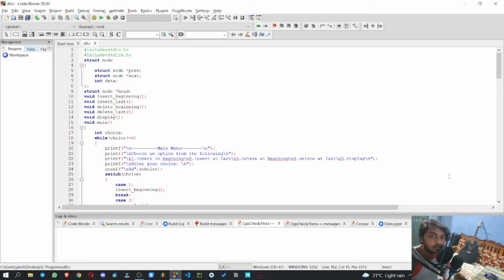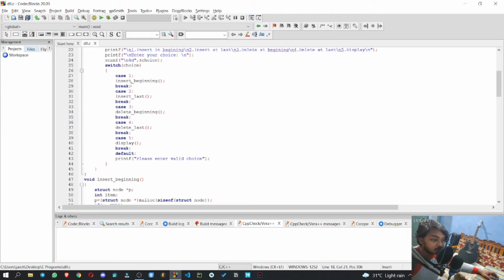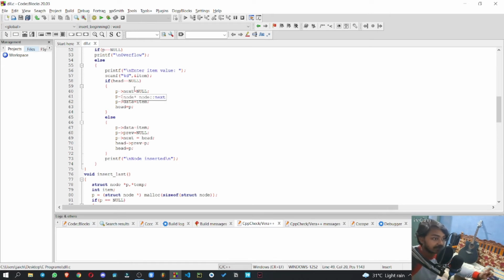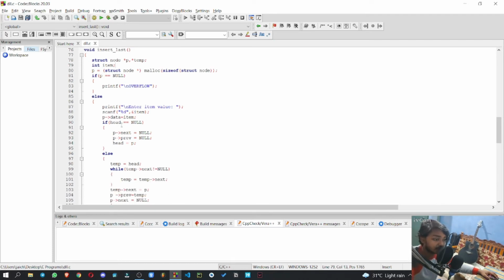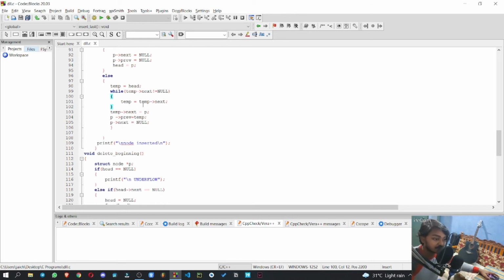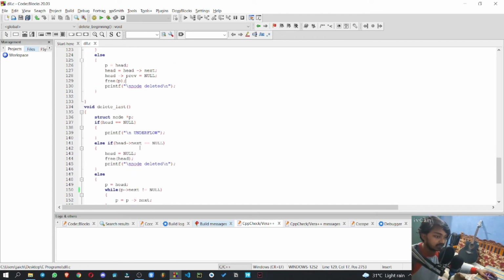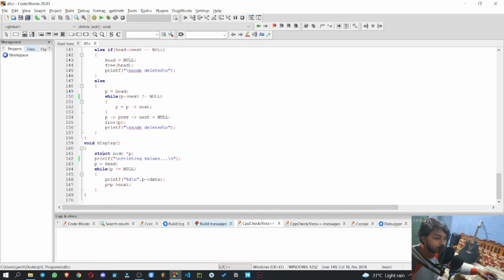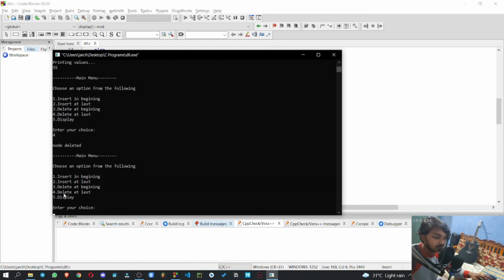Doubly Linked List( Insertion and Deletion of nodes from beginning and end )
This video contains the implementation of operations in a doubly linked list which includes
1.Addition of node at the beginning
2.Addition of node at the end
3.Deletion of node at the beginning
4.Deletion of node at the end
5.Displaying the data of the nodes